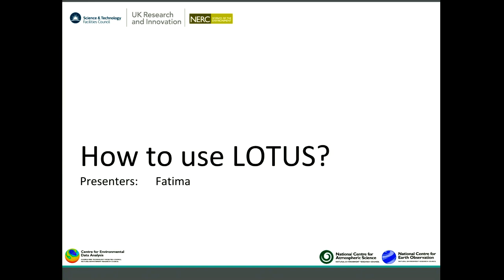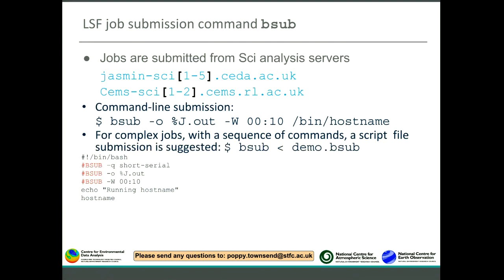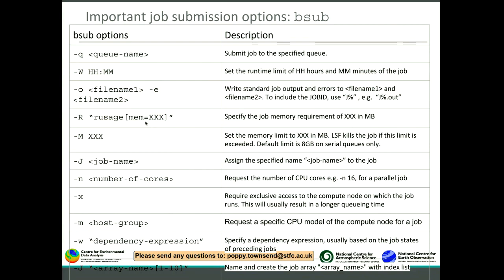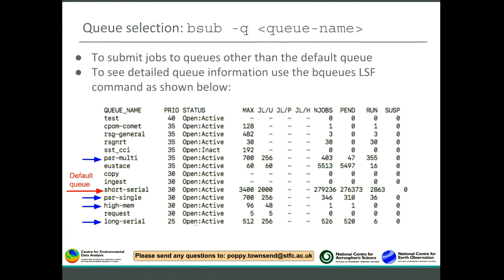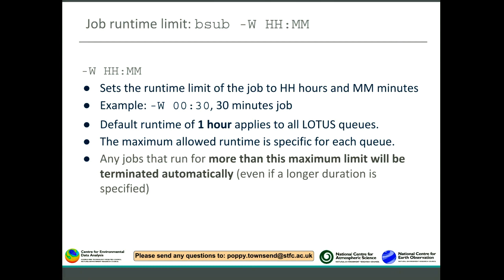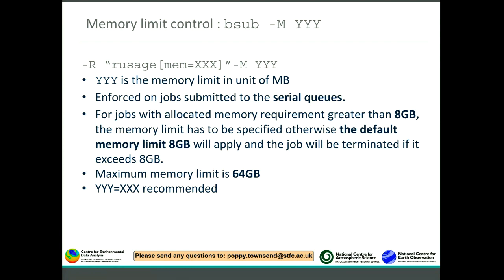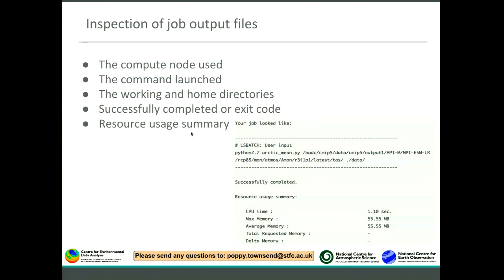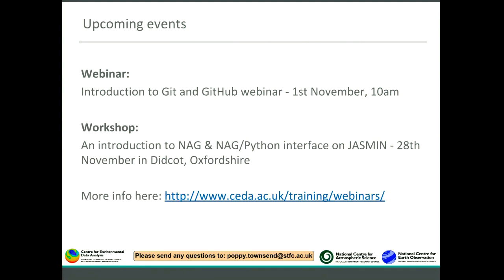Introduction to LOTUS Webinar, Section 4 - How to use LOTUS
This short clip explains how to use LOTUS.

Recorded on 17th October 2018 for the third webinar in a series provided by The Centre for Environmental Data Analysis (CEDA).